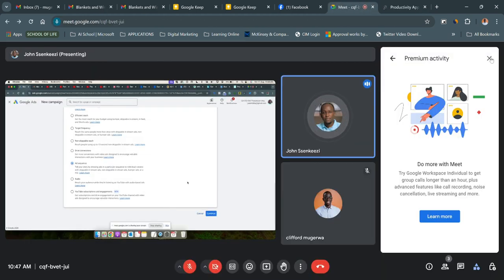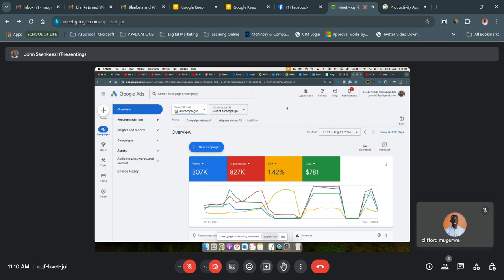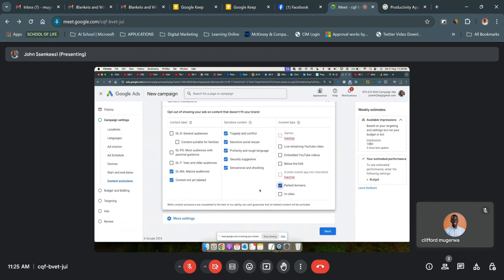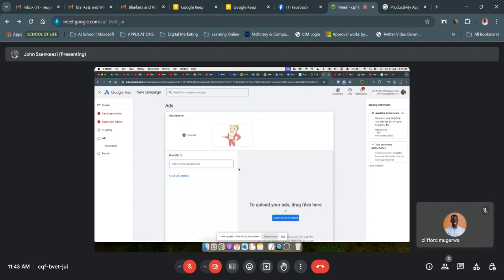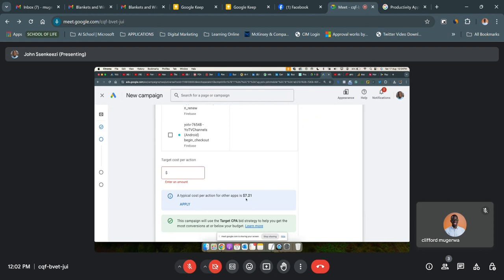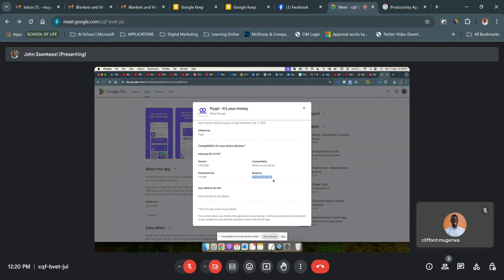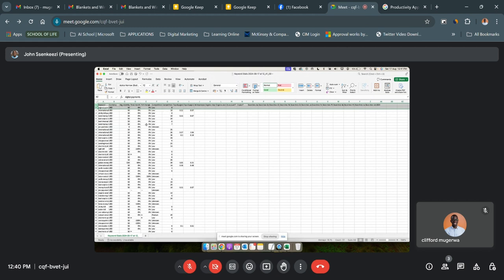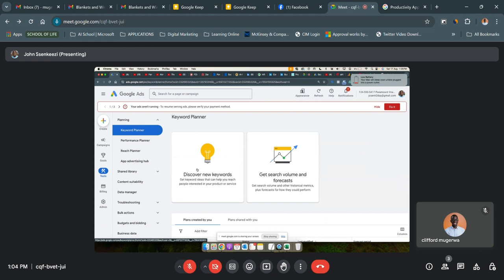GOOGLE AD BUYING: COMPLETE SUITE | Masterclass with Mr. John Ssenkenzi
Ready to master Google Ad Buying? Join Mr. John Ssenkenzi in this comprehensive tutorial, where you'll learn everything you need to know about the complete suite of Google Ads. From setting up your campaigns to optimizing them for maximum ROI, this session is packed with expert insights and practical tips. Whether you're a beginner or looking to refine your skills, this masterclass is your guide to becoming a Google Ads pro.